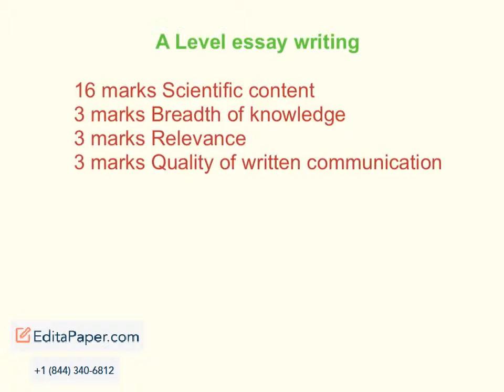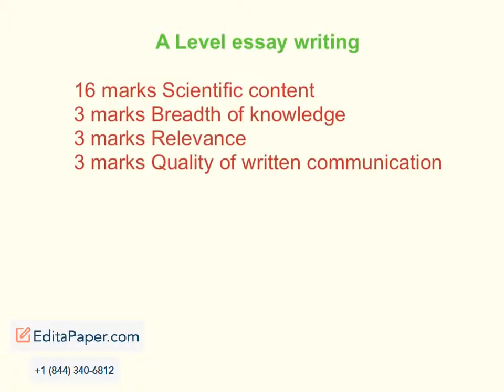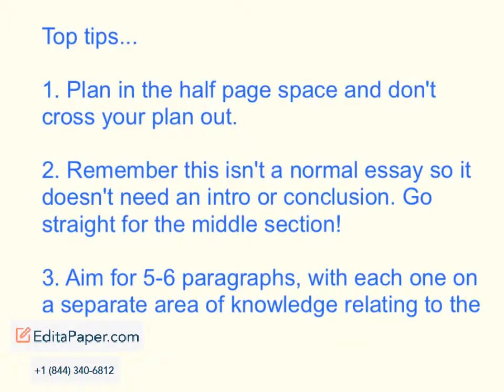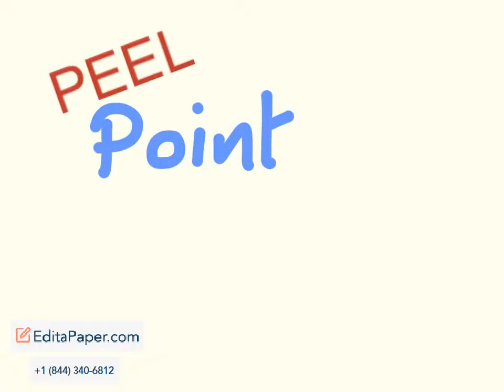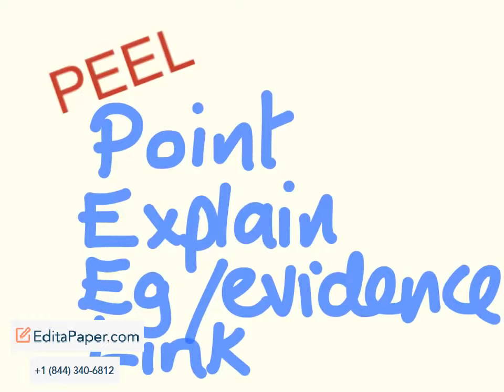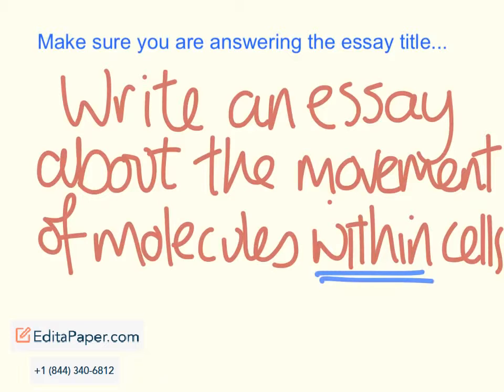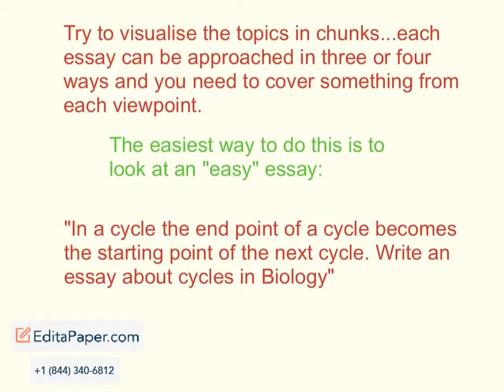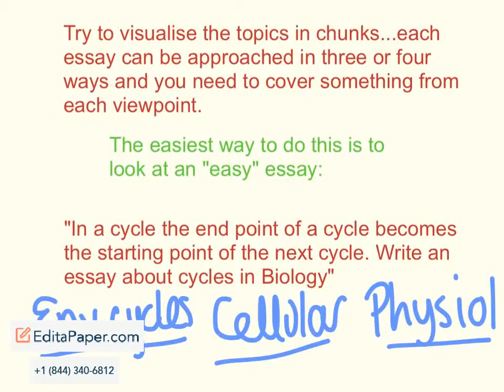A LEVEL BIOLOGY ESSAY WRITING